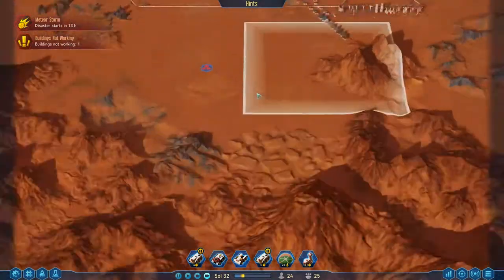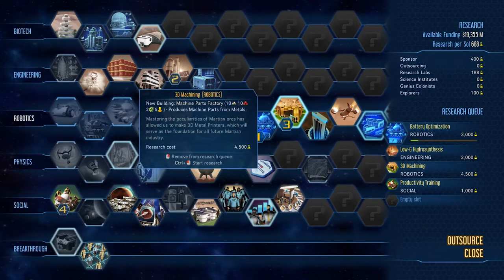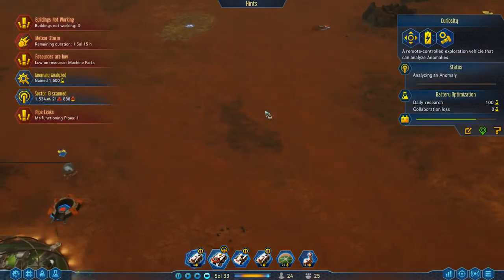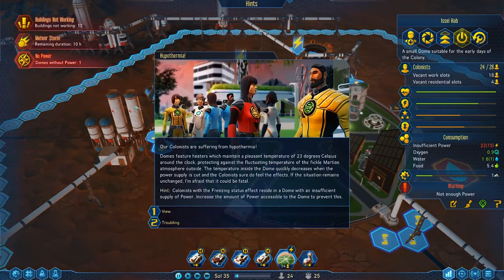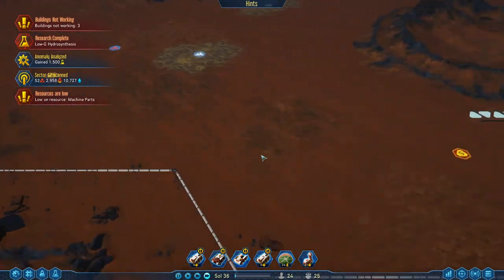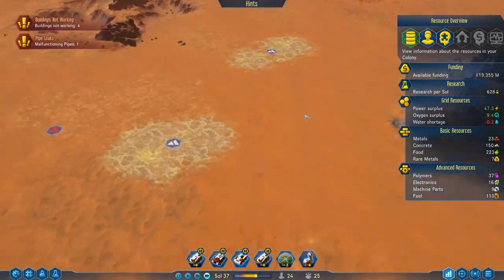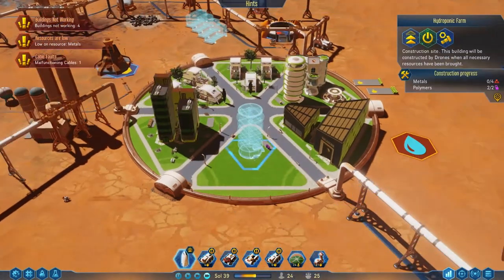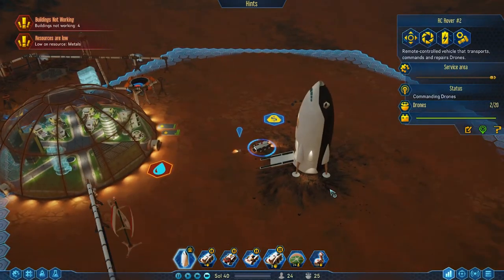Surviving Mars - 5 - Meteor Proofing